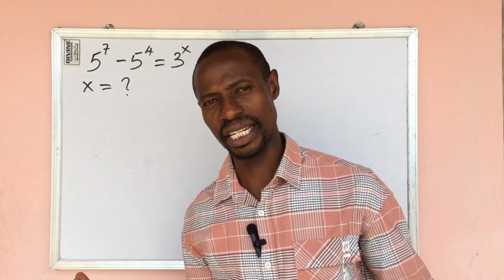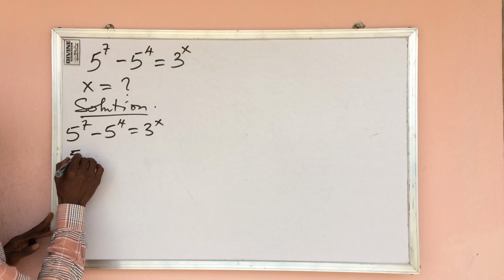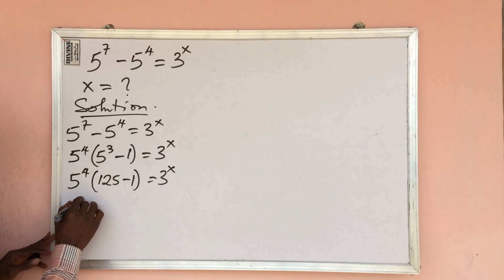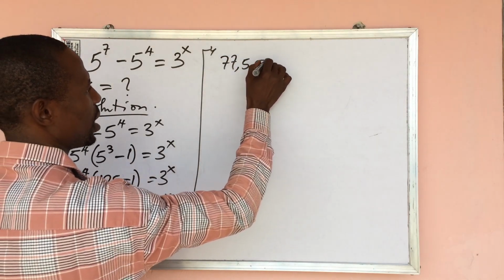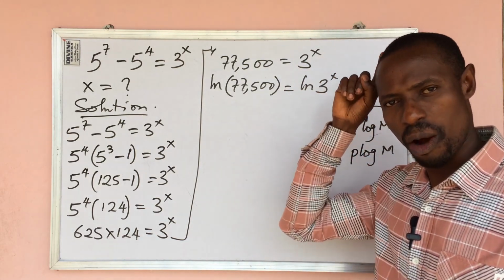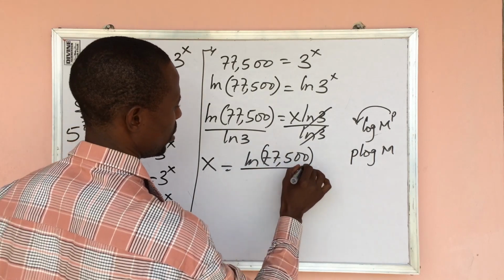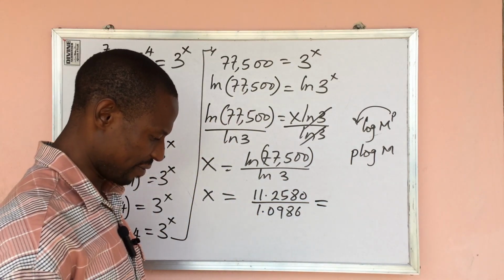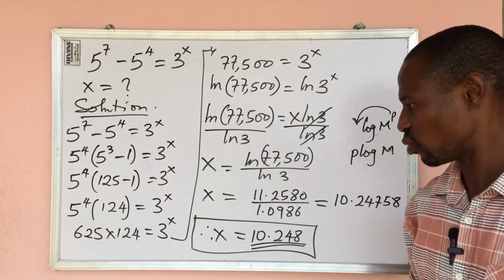Solution To Exponential Equation | 5^7–5^4=3^X | Easy Steps To Exponential Equations,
Solution To Exponential Equation, 5^7–5^4=3^X is a very educative video where you will learn the basic rules to solving exponential equations with easy.
In this video, I will show you how to factorize exponential terms with easy, how to apply the natural log in solving this kind of equation at a certain stage. You will learn how to apply the power law of logarithms in solving this  challenge also.
Watch from the beginning to the in order to get the other benefits in this video.

Do not forget to subscribe and when you subscribe remember to turn on the bell notification button in order to get more educative videos in the areas of mathematics from this channel because @onlineMathsTV we drop at least a video everyday.

Thanks.